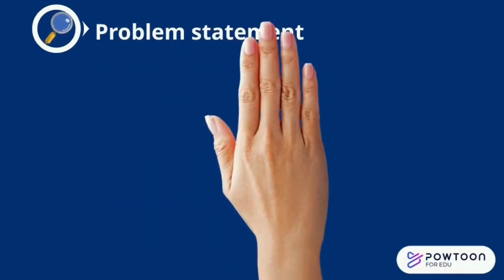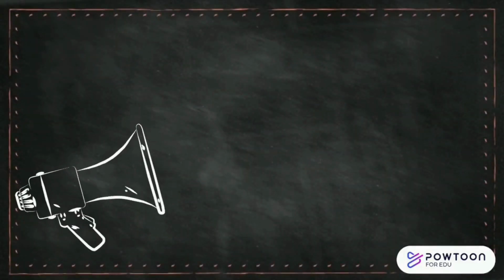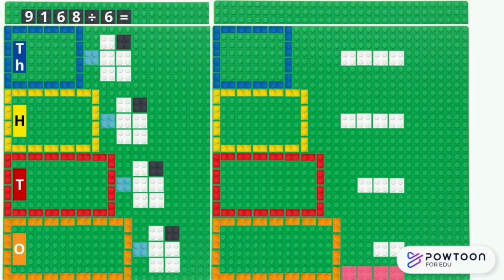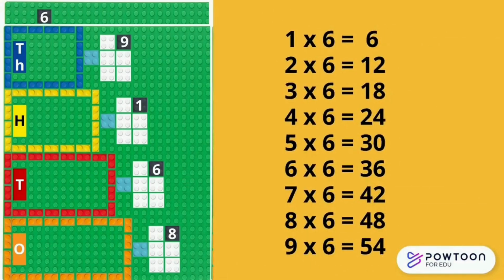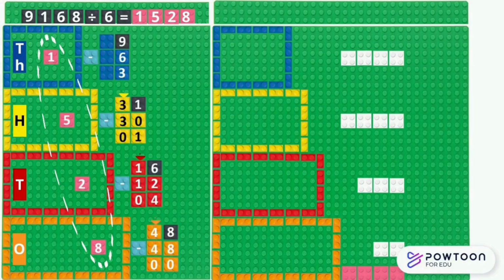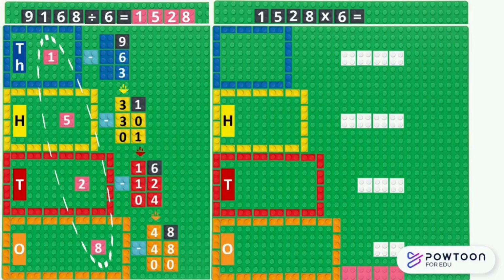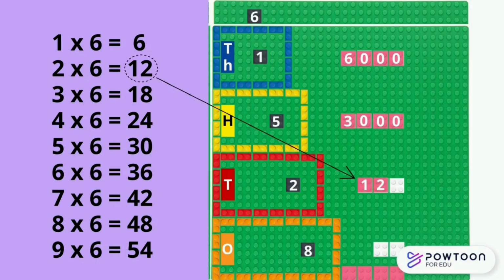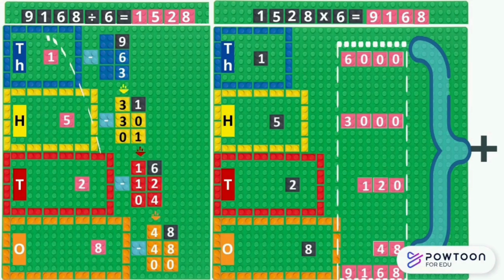1498 “MD Lego” Method Increases Students Understanding and Skills in the Topic of Multiplication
Participation Category : A: Professional
Title : “MD Lego” Method Increases Students Understanding and Skills in the Topic of Multiplication and Division
Project Leader : Karthikesan A/L Manikabasagan
Institution : SJKT Ladang Soon Lee